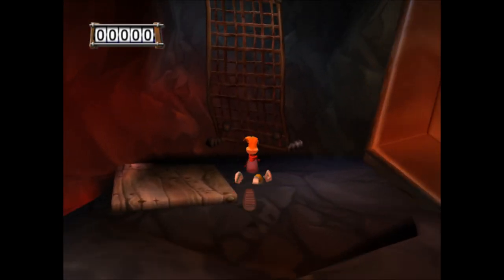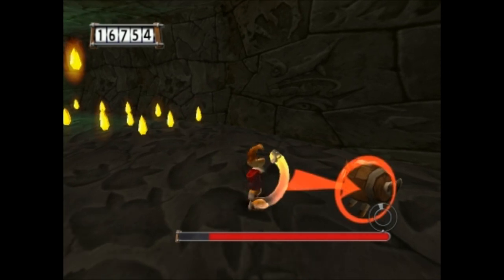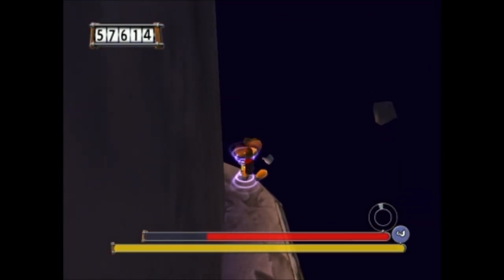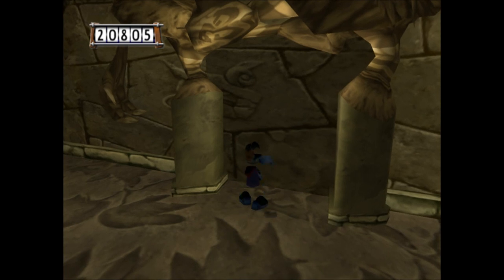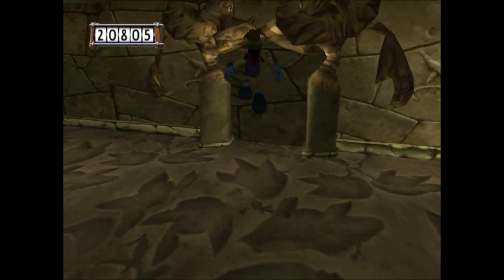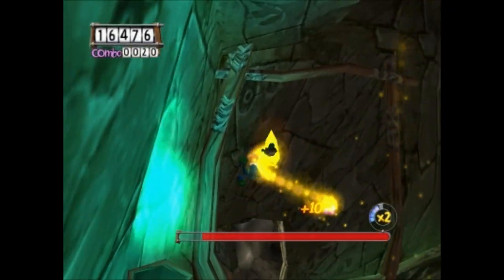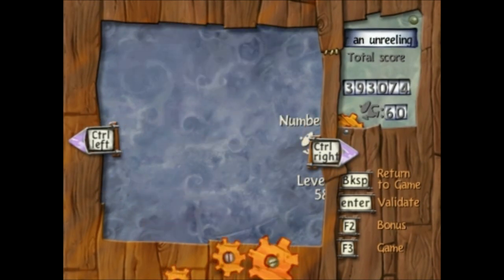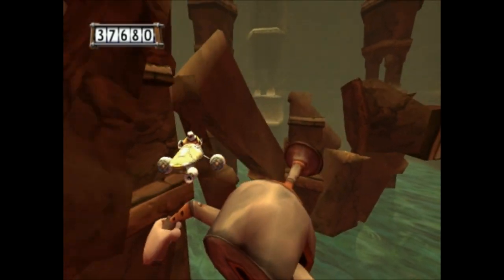Rayman 3 Hidden Rooms Part 2 The Xovar Secret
EeJayGaming presents the Xovar Secret!

If you don't like it then don't bother.